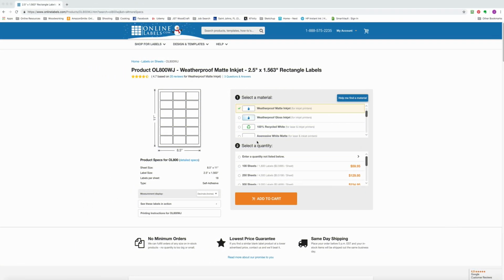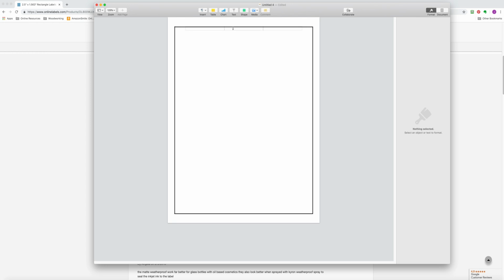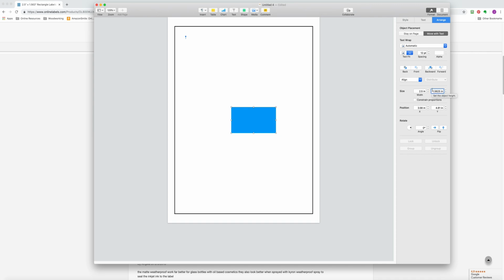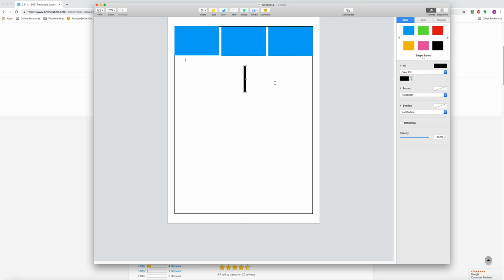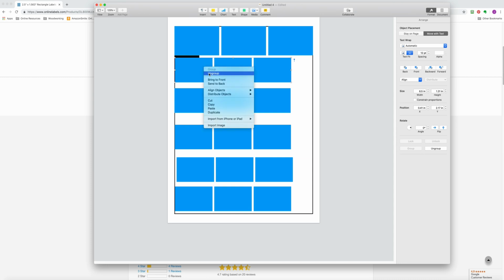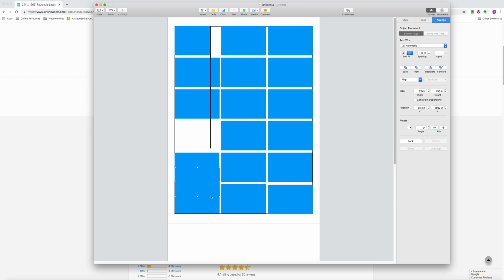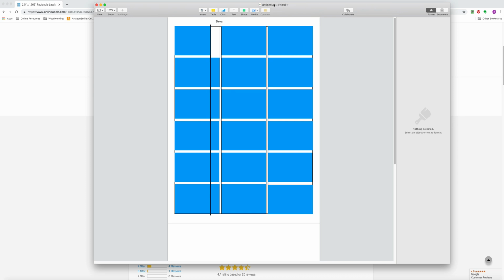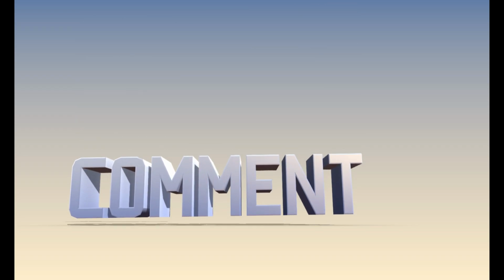Setting up a template in Pages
Here I walk you through how I create label templates in Pages on a Mac. Much of what is covered here is very transferable to other desktop publishing applications.